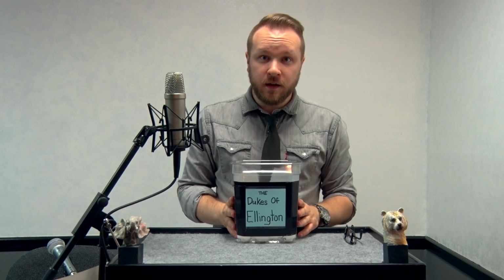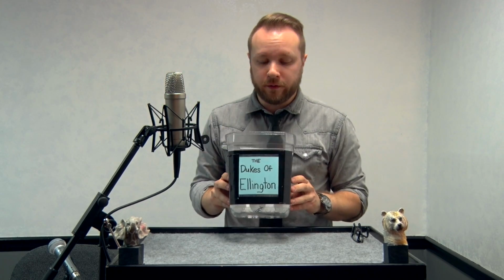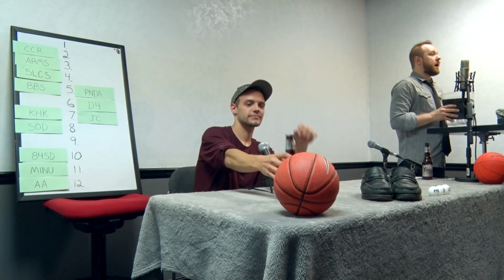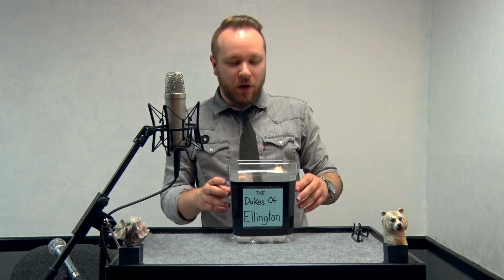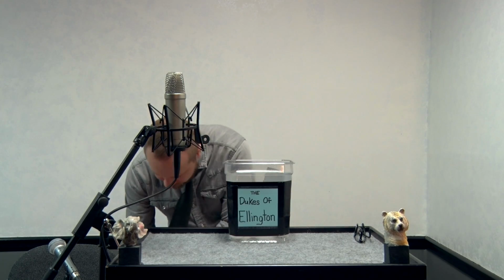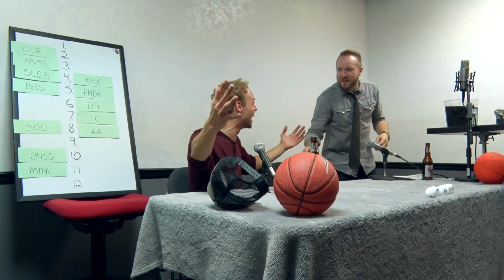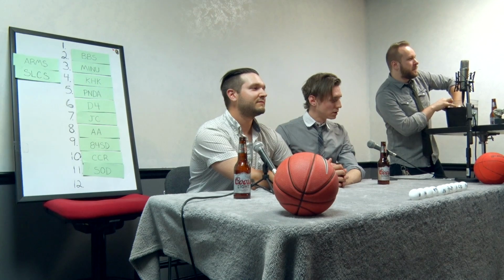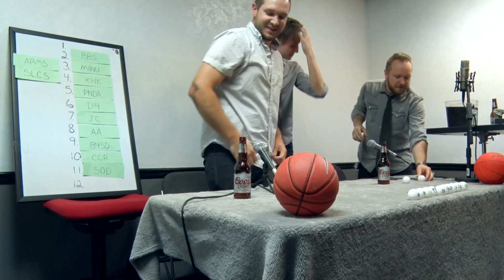Dukes Of Ellington 2015 - 2016 Draft Lottery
@ Zap House Media